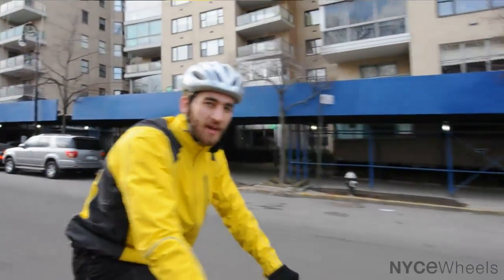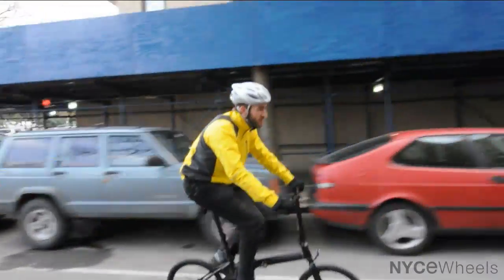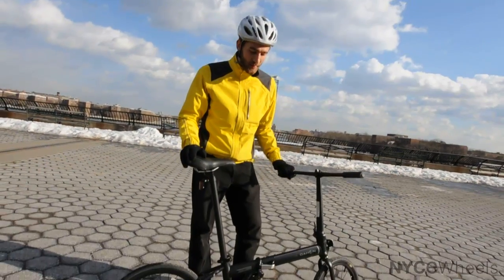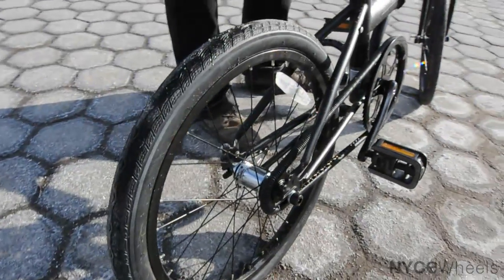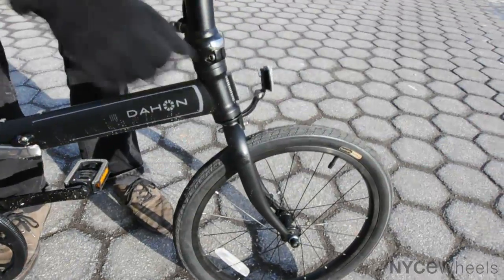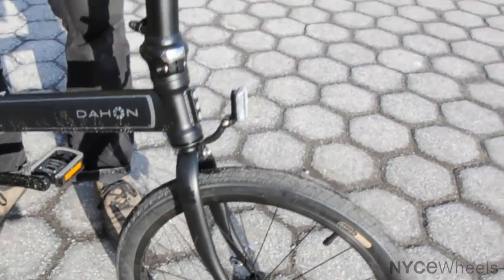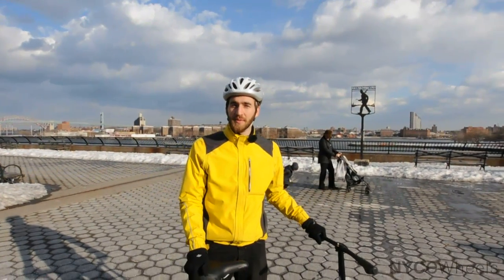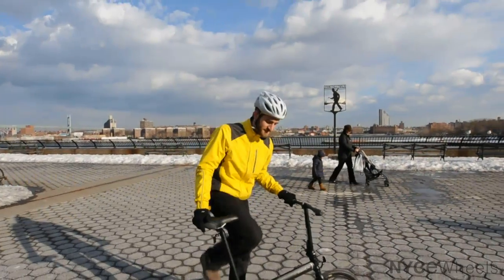Dahon Speed Uno folding bike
The Dahon Speed Uno folding bike takes all of the awesome elements of a single-speed city bike and packages them into an affordable, lightweight bike that is easy to ride as well as carry. No gears? No problem! The Dahon Uno single speed is great for short trips around town.